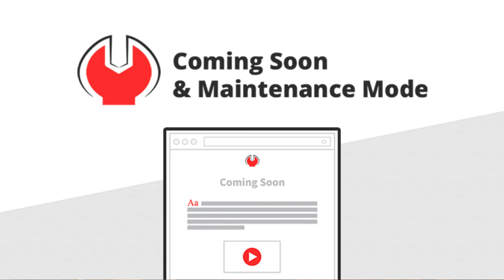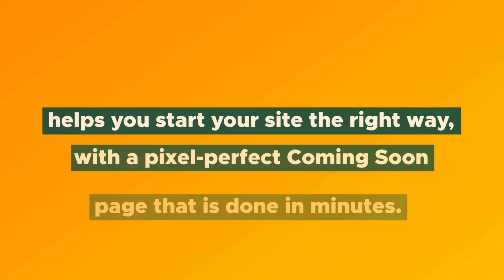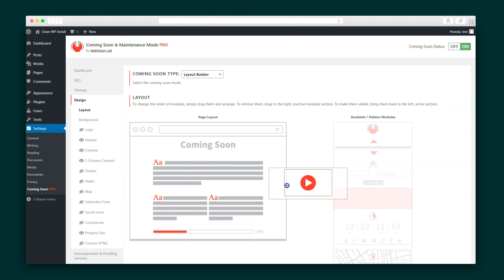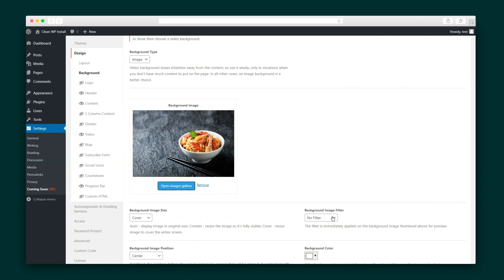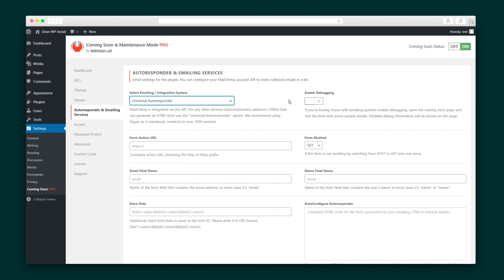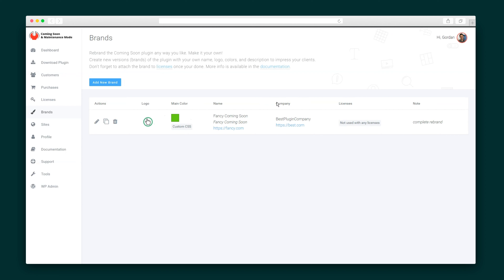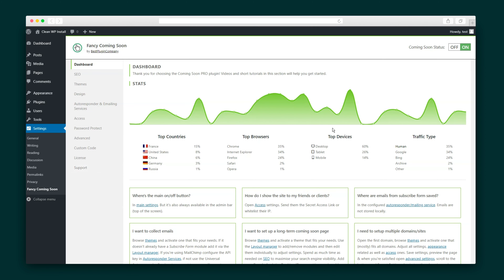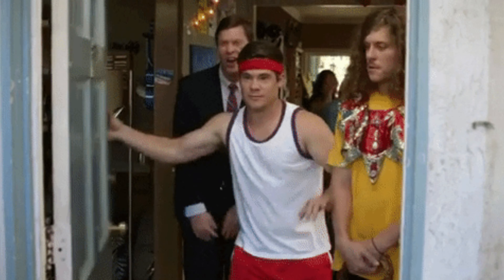Coming Soon & Maintenance Mode How-To on AppSumo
Coming Soon & Maintenance Mode is a white-label ready WordPress plugin for creating and managing professional placeholder sites.

All big events need some hype generated, whether it’s a new Frank Ocean album or your first post-pandemic brunch outing (our money is on the brunch happening first).

You want to preview your website with a Coming Soon page, but generic pictures of cranes and wrenches don’t exactly scream professional or snag leads.

Ready for an easy way to build an awesome Coming Soon page, show your site progress, and attract new visitors?

Pull back the curtain on Coming Soon & Maintenance Mode.